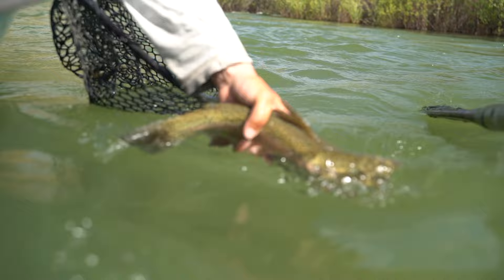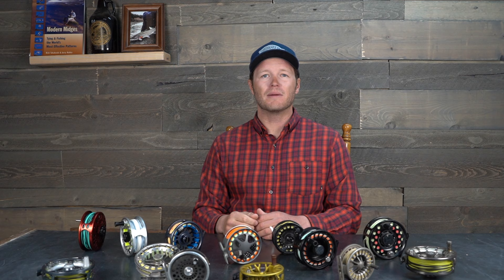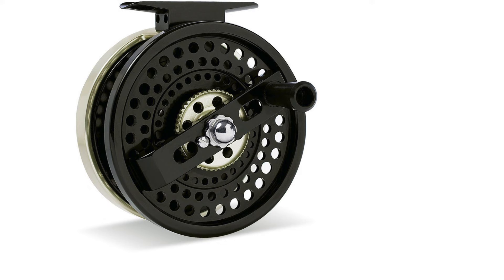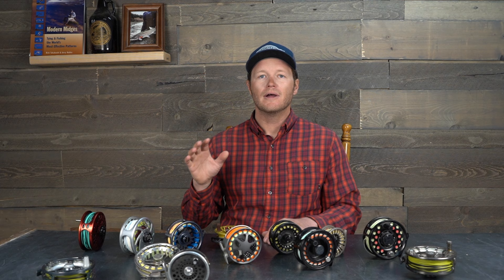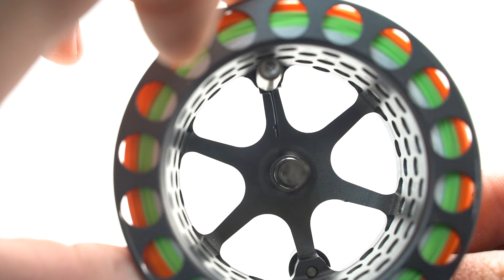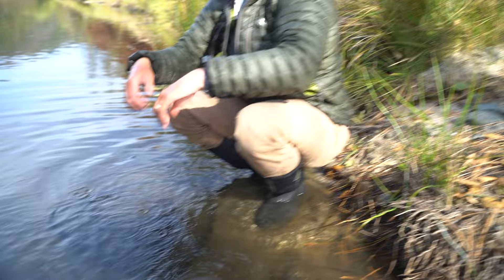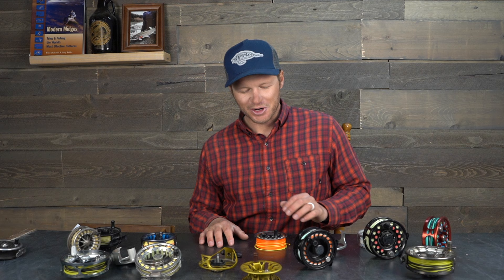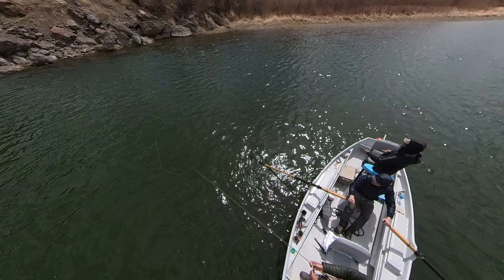Let’s Talk About Fly Reels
This video dives into what they do, what they're made of, types, drag systems and overall anatomy and function.

What They Do/Applications 0:00-2:49
Direct Drive Reels and Other Styles 3:00-4:45
What Reels are Usually Made Of 4:46-8:07
Reel Frame Styles/Casette Reels: 8:08-12:20
Reel Drag Types 12:21-19:13
Sealed Vs Fully Sealed 19:14-21:44
Reel Anatomy 21:45-26:34
Recap/Outro 26:35-28:13